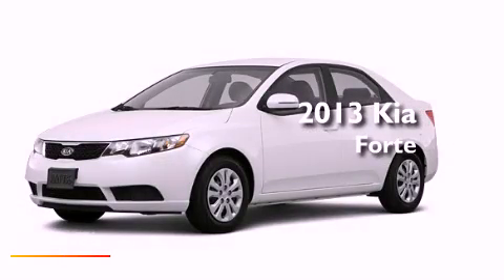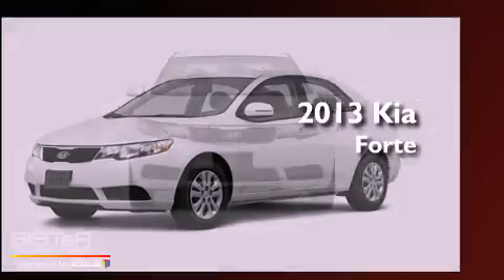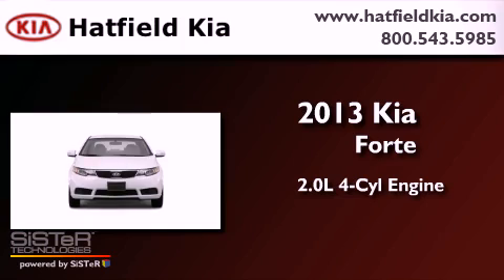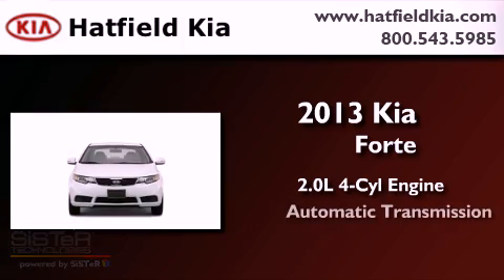2013 Kia Forte Columbus OH 43228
Year : 2013
 Make : Kia
 Model : Forte
 Engine : 2.0L I-4 cyl
 Trans . : 6-Speed Automatic
 Exterior : Ebony Black Pearl

 Interior : Stone

 2013 Kia Forte Columbus OH